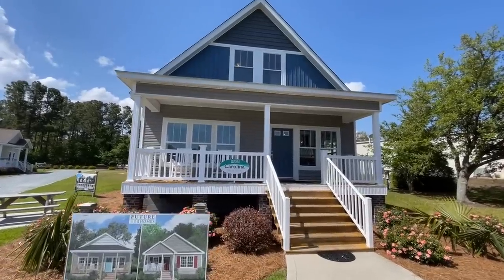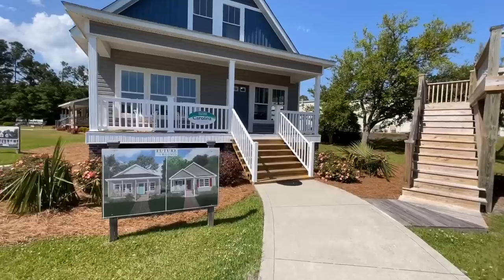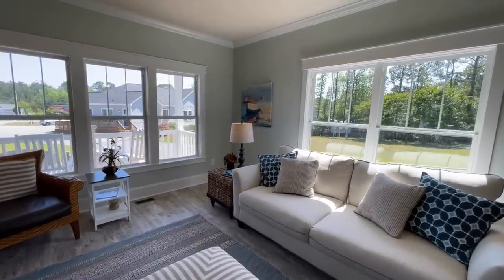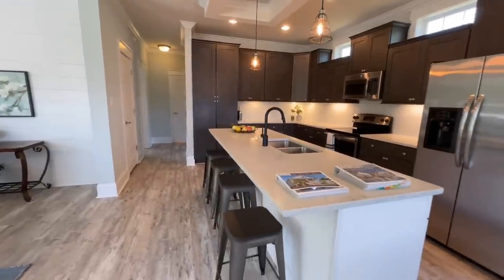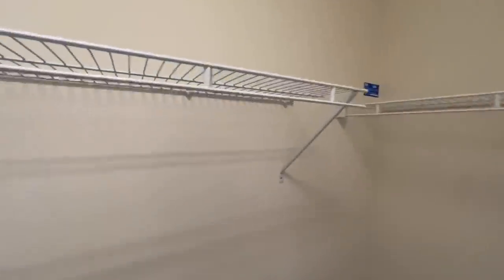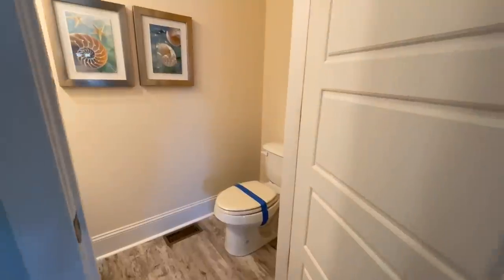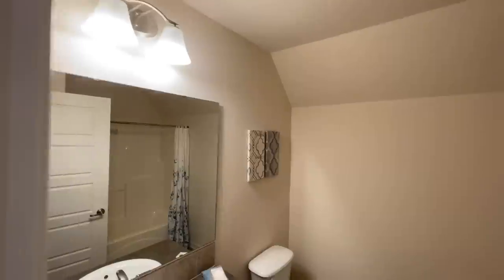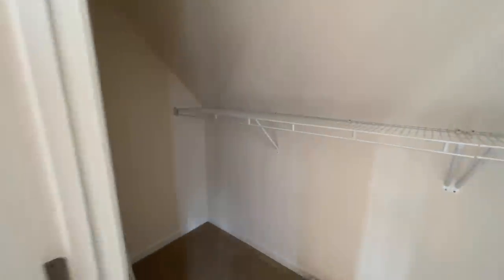The Craftsmanship In This Modular Home Is The BEST I've Ever Seen!